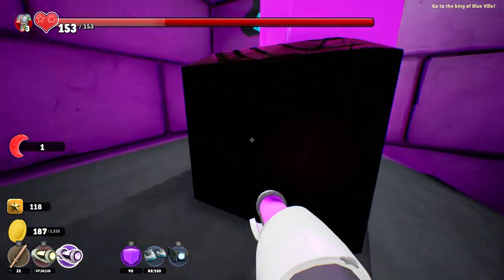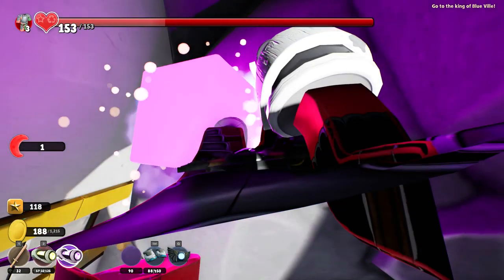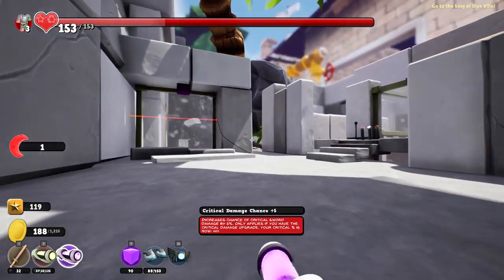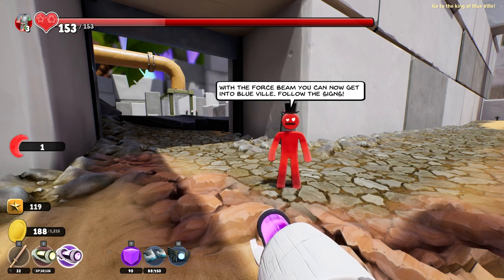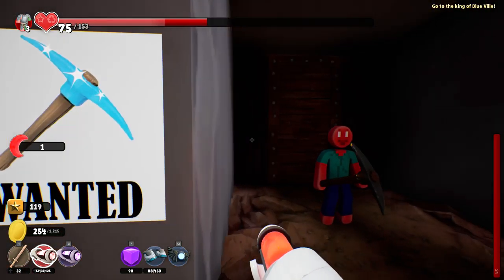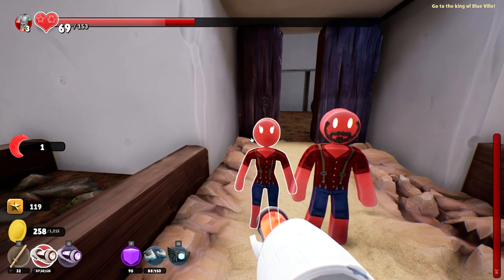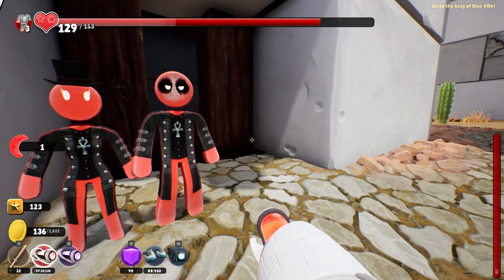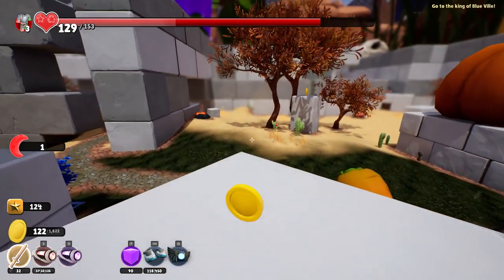Let's Play Supraland Part 18 - The Largest Town Area?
Game Description:

Supraland is a First-Person Metroidvania Puzzle game. The main sources of inspiration are Zelda, Metroid and Portal.
Supraland assumes that you are intelligent and lets you play independently. The story is minimal, gives you an overarching goal to pursue, and then sets you free. Despite child friendly visuals, the game targets experienced players. Playtime: ~12-25h

- Metroidvania -
You explore a large interconnected world in which most ways are at first unpassable until you find new abilities to overcome those obstacles. A cornerstone of Supraland's design was to create abilities that are so versatile, they will keep on surprising you by how many different usages they have. If you combine your abilities, the possibilities become even bigger.

- Exploration -
Most of the game is about exploring the sandbox world to track down secrets. Often you will think you are about to get out of bounds and beat the level designer, but right there is a chest waiting for you with a very rewarding upgrade. Supraland respects your lifetime and doesn't bloat the playtime with unlimited no-brainer collectibles.

- Puzzle Design -
The deeper you get into the game the more you will be facing creative puzzles you've never seen anywhere before, encouraging you to stop and think about what abilities you have and how you can use them in yet another way. Puzzle types that I already knew from other games were immediately rejected in the design process. And it's important to me that once you understand the idea behind a puzzle, you can pretty much immediately solve it instead of having to go through a cumbersome, frustrating execution.

- Fighting -
The fighting mechanics are inspired by old-school, fast-paced shooter games like Unreal, Doom and Quake, encouraging high-speed strafing and jumping while throwing shot after shot at hordes of charging enemies without ever having to worry about weapons reloading.

- Free Demo -
In the demo you can play the first big section of the game and decide if it's for you. The demo progress continues into the full version; you don't need to play anything twice!

REVIEWS

“I had already decided Supraland was my favourite game of 2019 so far before I noticed it was almost entirely made by one man. [...] It really does stand comparisons with Portal, Zelda and Metroid, which is no mean feat, and not words I’d offer lightly.”

“Talking about a game like Supraland is really hard as it is the kind of game that you have to experience to realize how special it really is.”
10/10 – MadDownload

“If you're looking for a unique take on the Metroidvania experience I can highly recommend checking out Supraland.”
9.5/10 – GameSpace